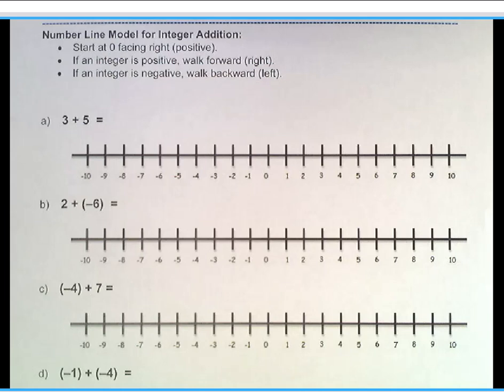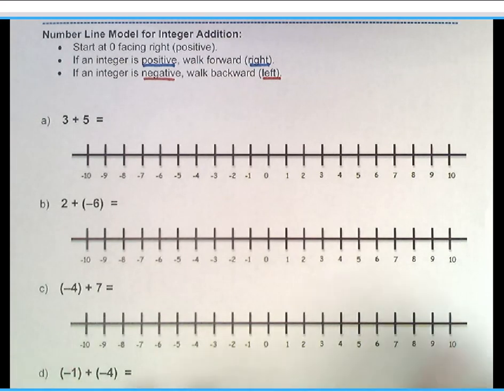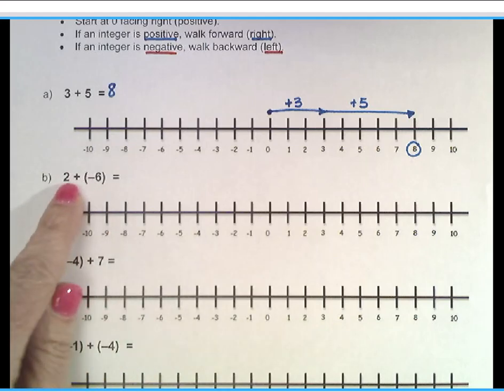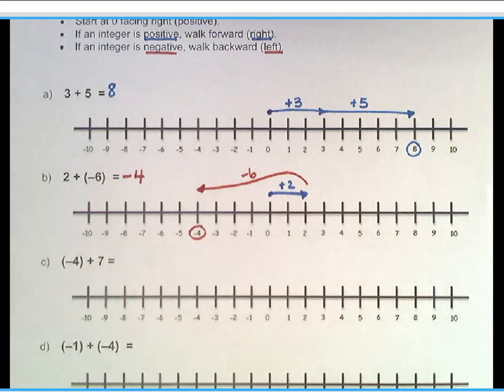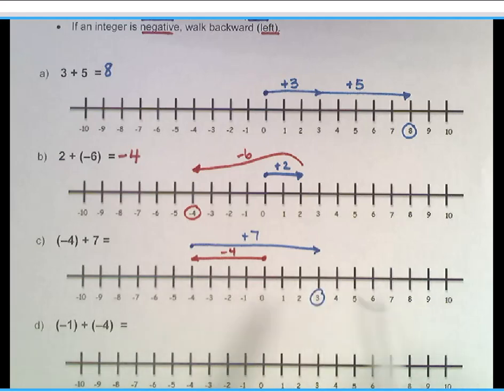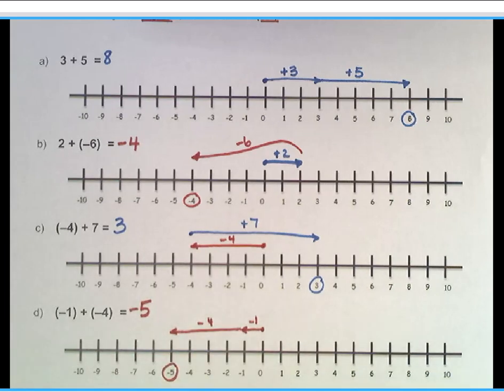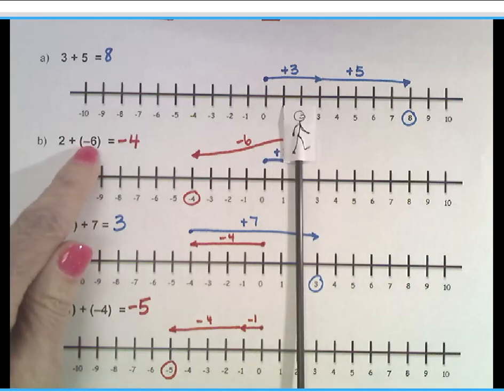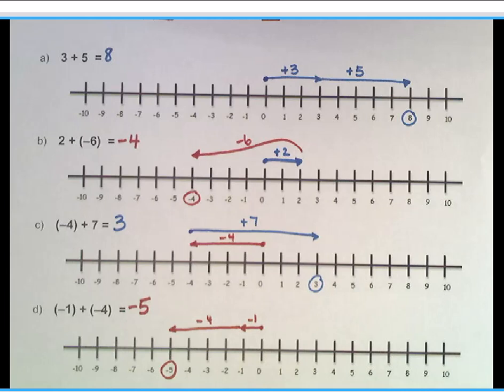Number Line Model for Integer Addition